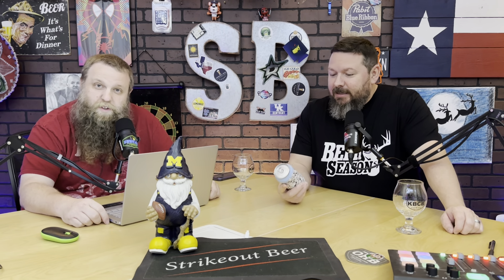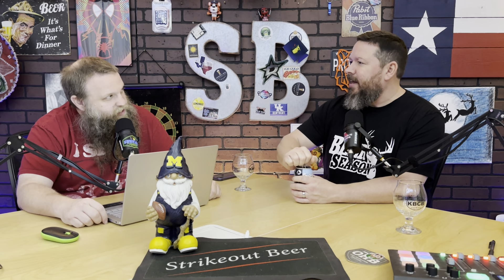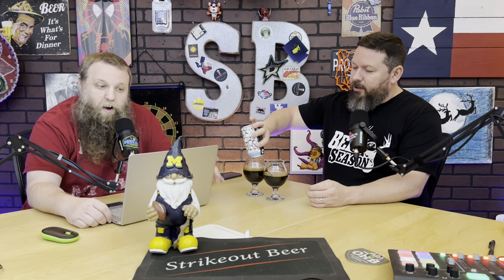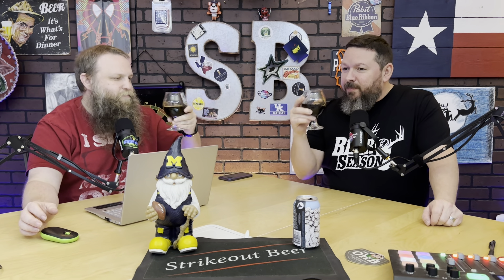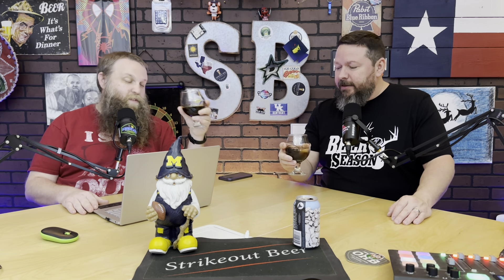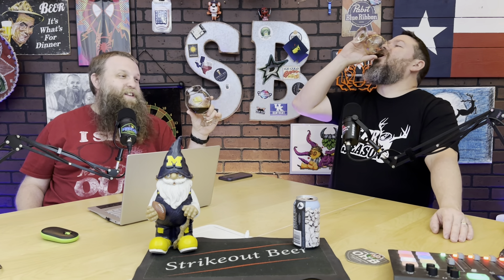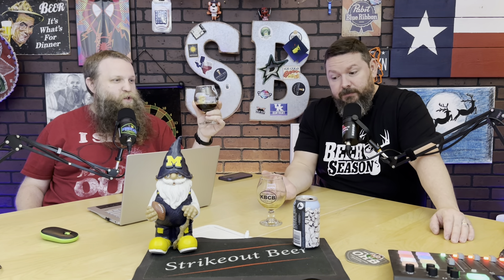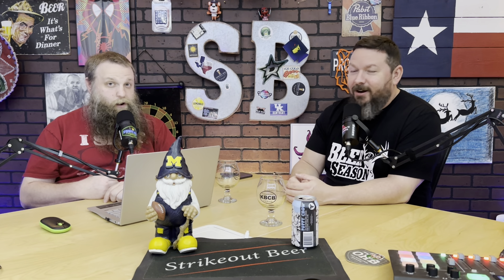Martin House Brewing Puppy Chow 2023 Craft Beer Review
Welcome to the Strikeout Beer Podcast! Today we are tasting the 2023 Martin House Brewing Puppy Chow. A stout with powdered sugar, chocolate, peanut butter, lactose and Chex. 8% ABV

LETS GOOOOOO